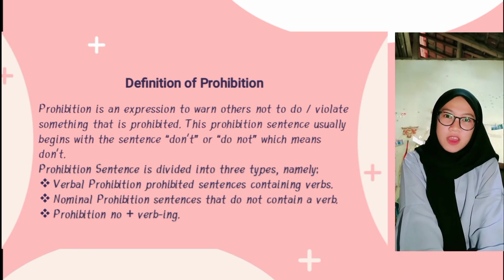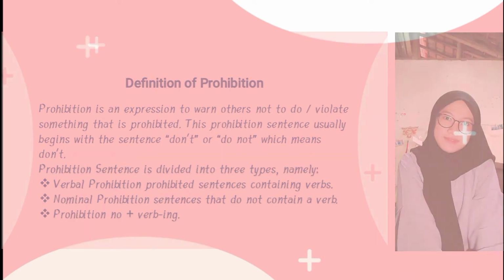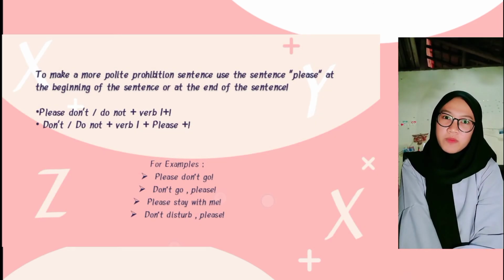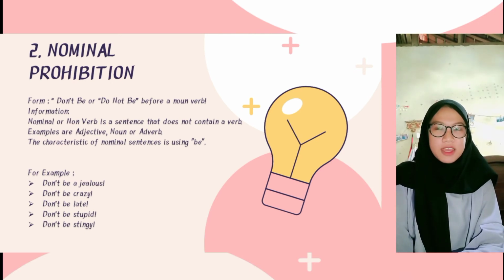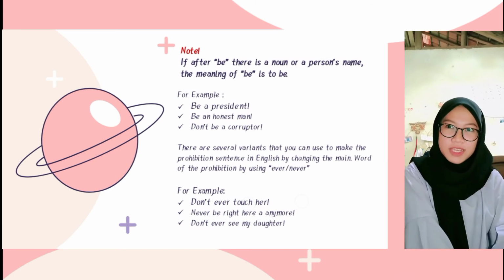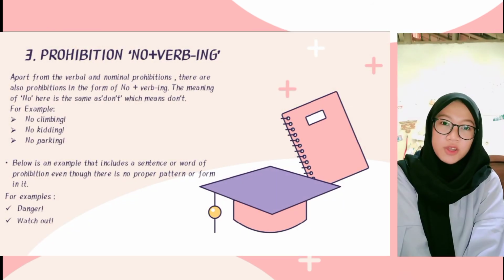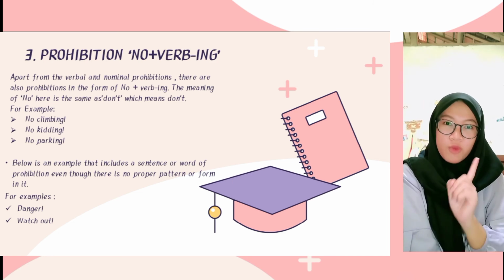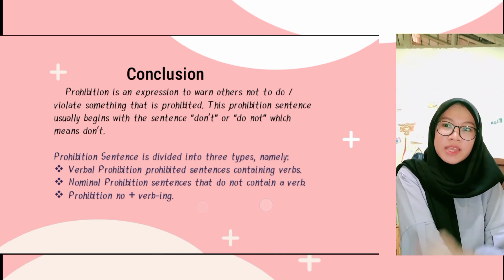Uas Bahasa Inggris ( Prohibition)